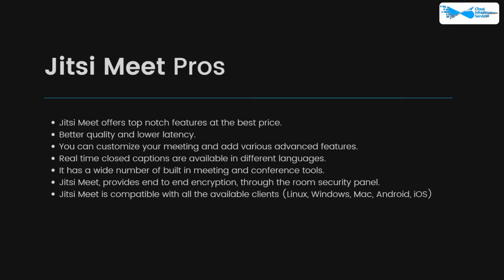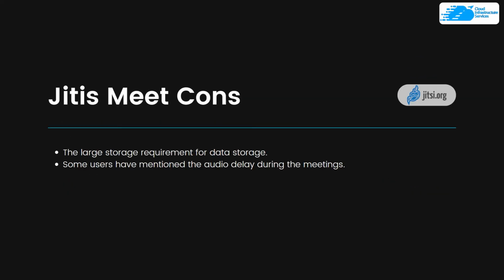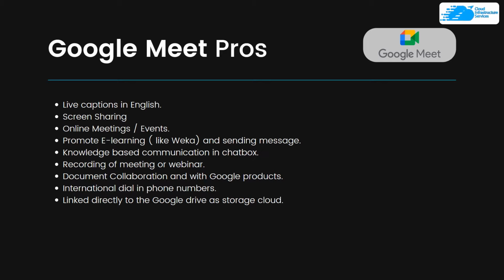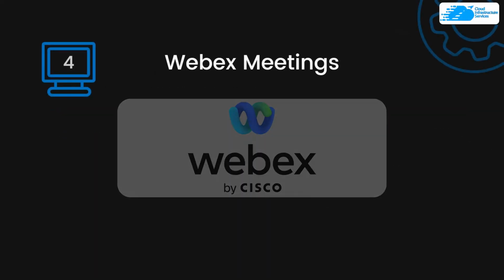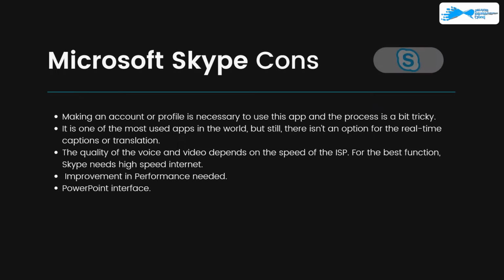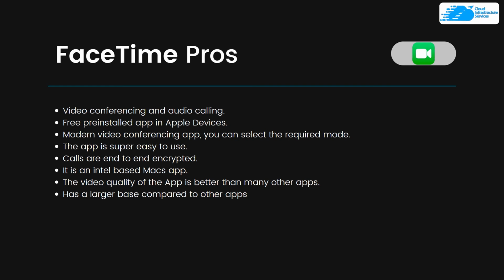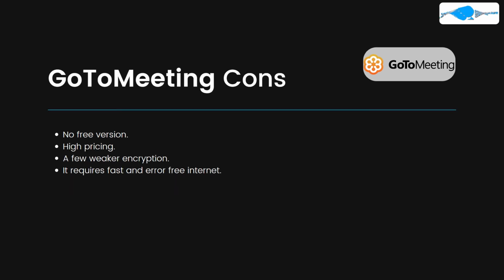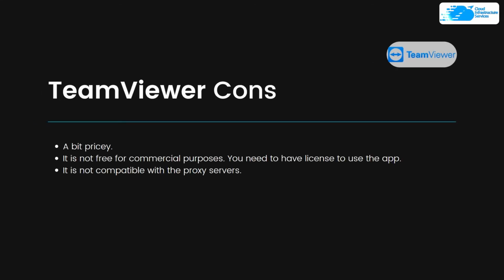10 Best Zoom Alternatives for Video Calling Free & Paid (Pros and Cons)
10 Best Zoom Alternatives for Video Calling Free & Paid (Pros and Cons): Video conferencing apps have become a crucial part of our lives and zoom is one of the most used apps for video conferencing. But as the popularity of zoom increased in the past two years, more loopholes came to the surface

This video will show how the best alternatives for Zoom which is a Video Calling App.

⏰Timestamps⏰
00:00 Intro Zoom Alternatives for Video Calling
00:22 Jitsi Meet
01:17 RingCentral Video
02:20 Google Meet
03:25 Webex Meetings
04:35 Microsoft Skype
05:50 FaceTime
06:54 GoToMeeting
07:50 TeamViewer
08:39 Chanty
09:20 BlueJeans
09:59 Outro Best Zoom Alternatives for Video Calling